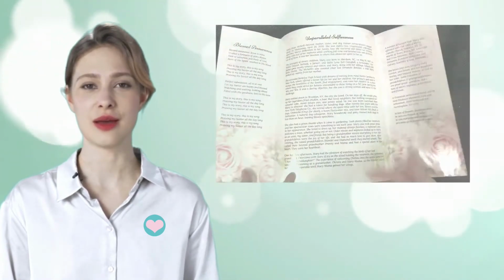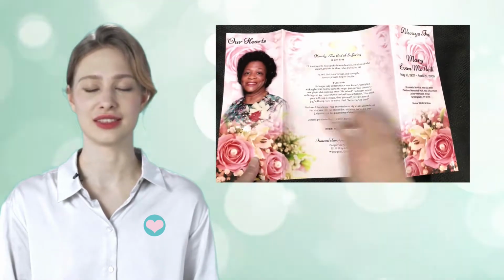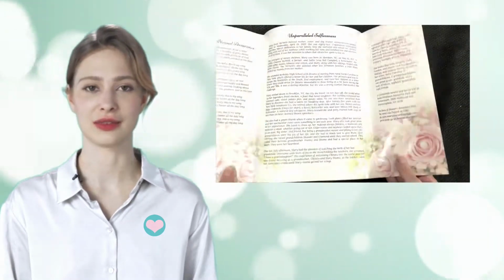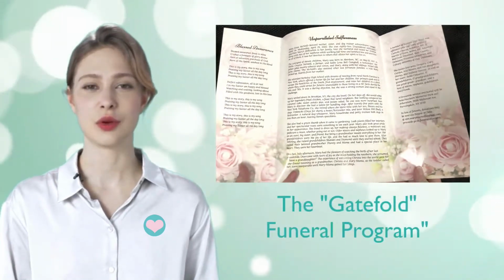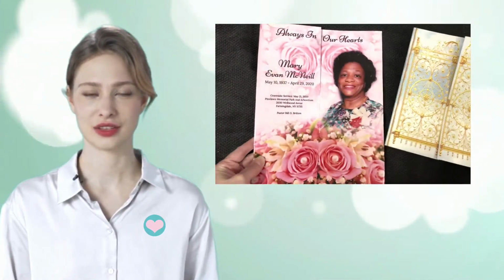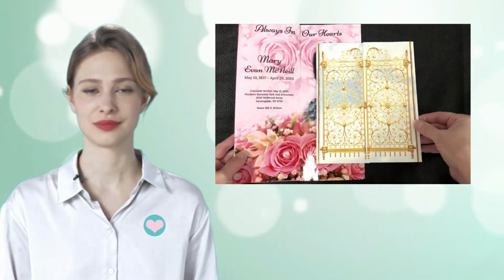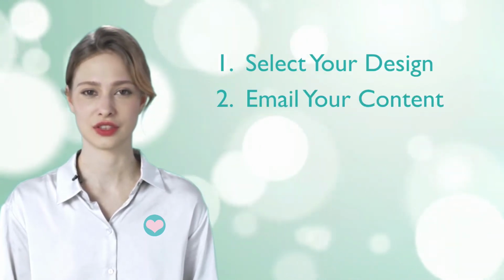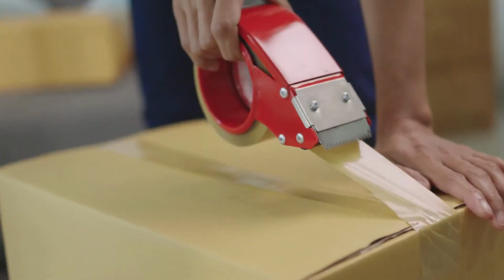Gatefold Funeral Programs Printing Services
is the largest online supplier of DIY funeral program templates, printed memorials and matching personalized in loving memory and sympathy gifts.